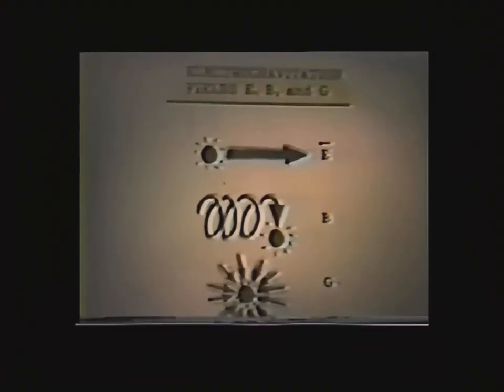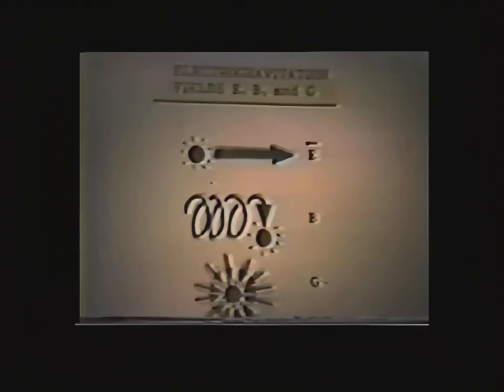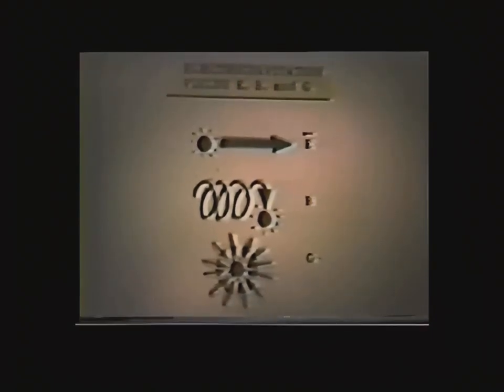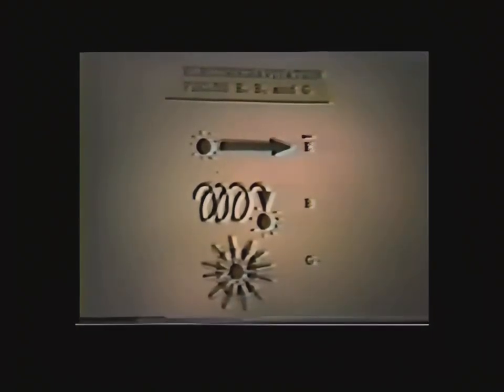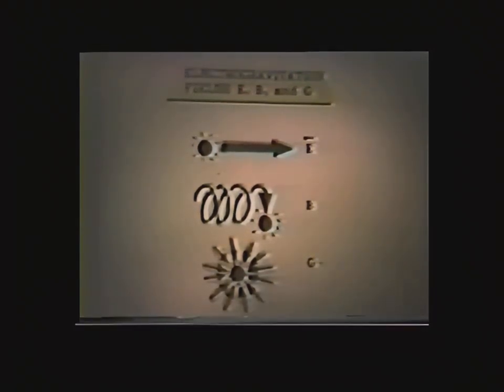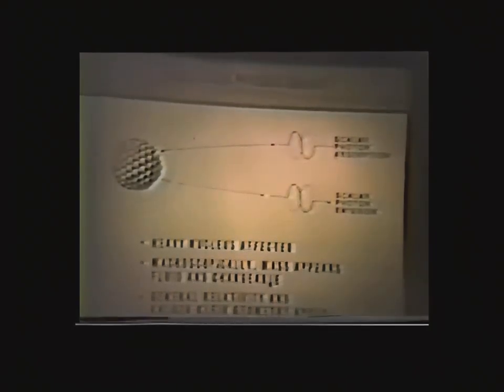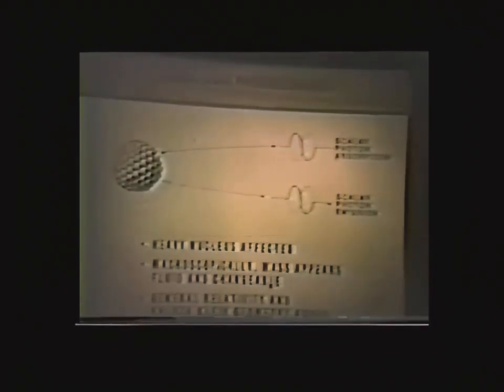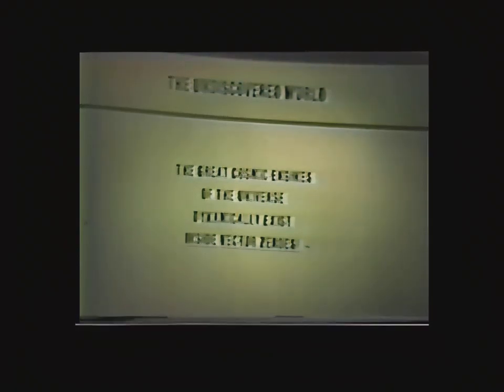Tom Bearden - Psychotronics (Audio and Video Enhanced)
A fantastic lecture by the one-and-only Thomas Bearden! Scalar Electromagnetics, Phase Conjugation, and Time Polarization are primary topics discussed. This presentation has had its audio and video enhanced for better viewability.